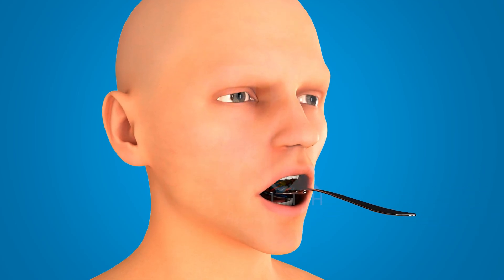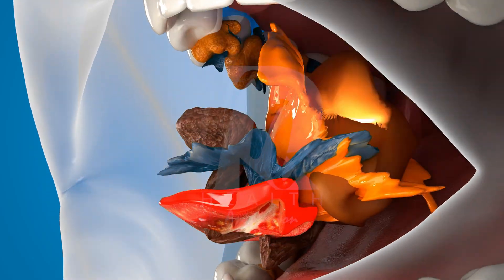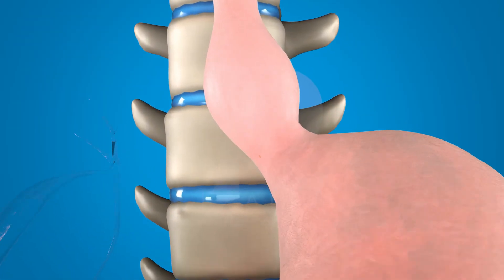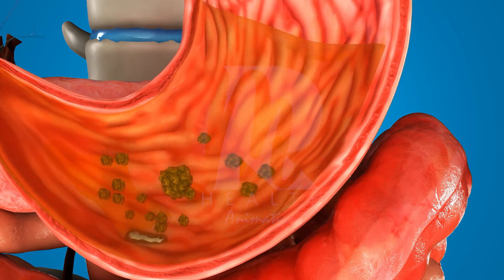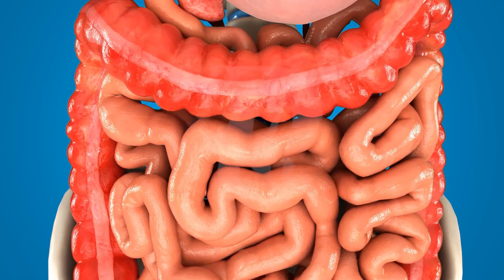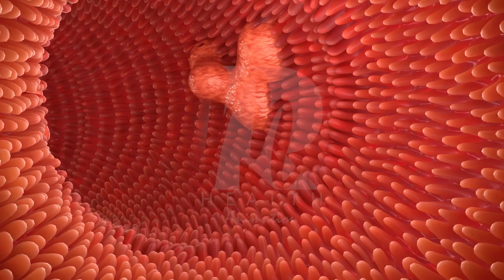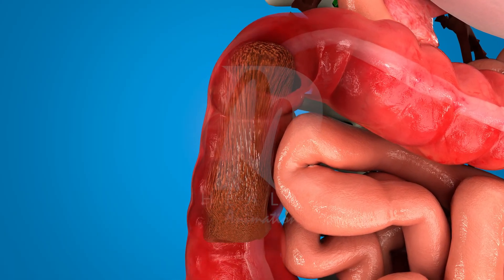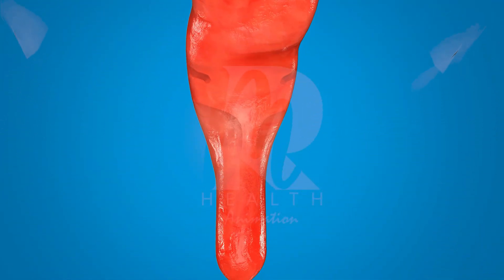How Does Human Digestive System Works? How Your Body Turns Food Into Poo?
Watch this human digestive system animation to see how does human digestive system works? Learn how your body turns food into poop, and also the stages of digestion.

This 3D animated digestive system explains digestion in human beings, including nutrition absorption, peristalsis, and the role of digestion. Get a clear digestive system explanation with detailed digestive system anatomy—from chewing to the final step in the bathroom.